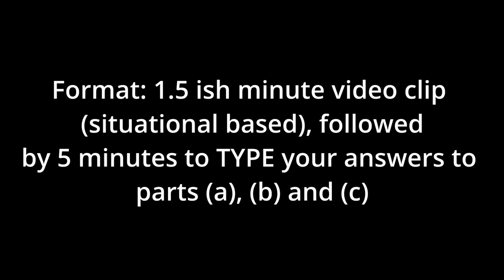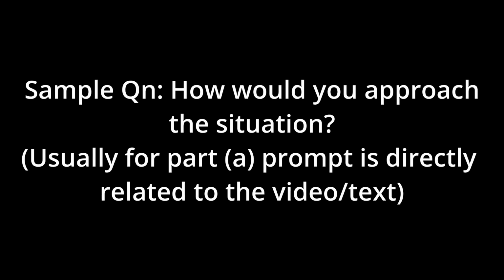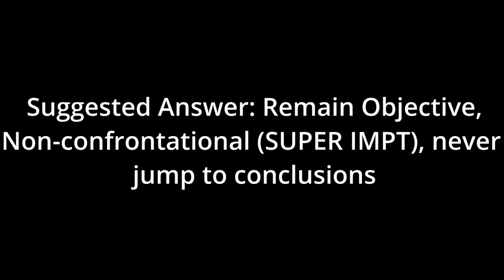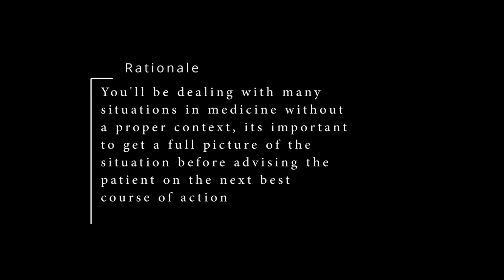Everything You Need to know about CASPER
A video introduction about everything you need to know to ACE the casper test!

Section 1: What is the casper test + How it is used
Section 2: Keeping the End Goal in mind
Section 3: Question Types + Examples
Section 4: Tips for Personal Type Questions

Get this video to 100 views and I'll upload another with more consolidated GENERAL advice to ace the casper test and review some common strategies/pitfalls + my own grades, of course yay

Pardon me for not looking entirely at the camera, was referring to a notebook where I recorded down many things to take note of and gathered them from various sources.

Hope this video will be a great help to future Aus/NZ Medicine applicants! Good luck, go SMASH the casper